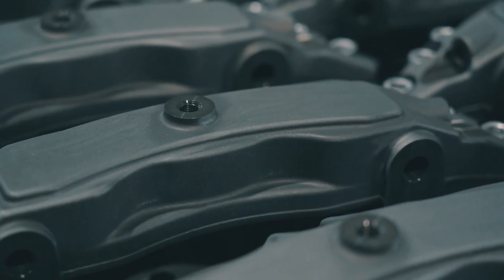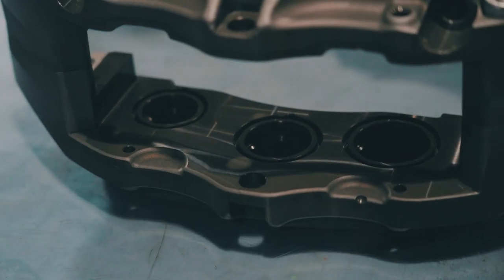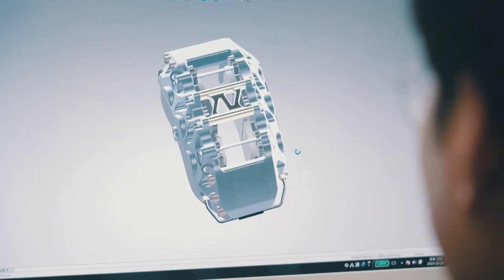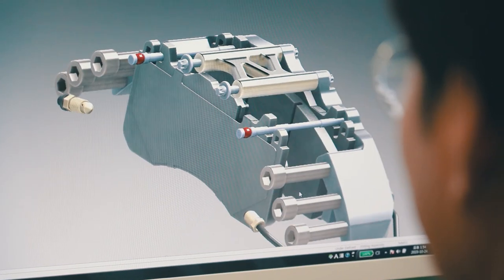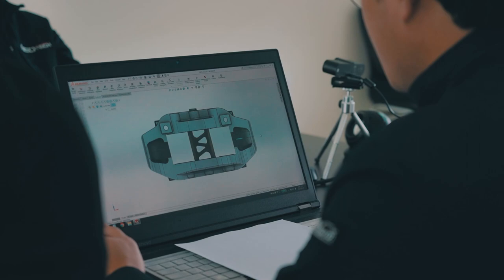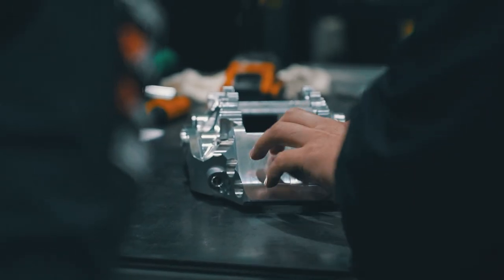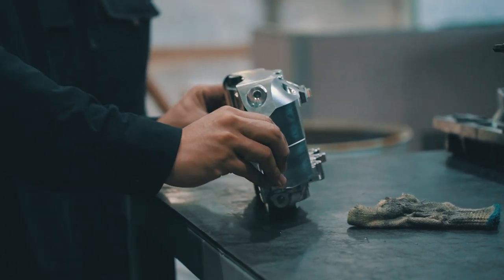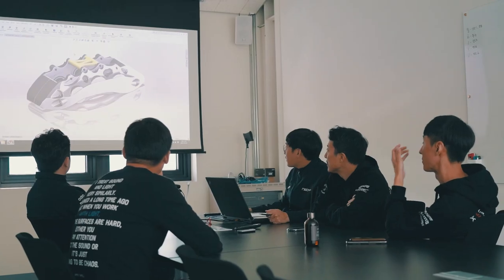[Intro] Our new prototype 6 Pot caliper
Upgrade beyond the original